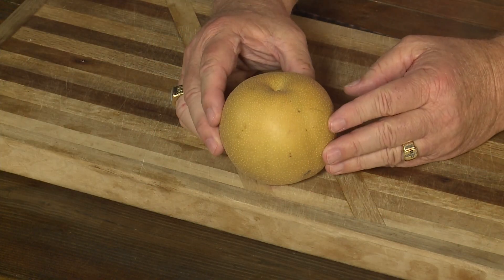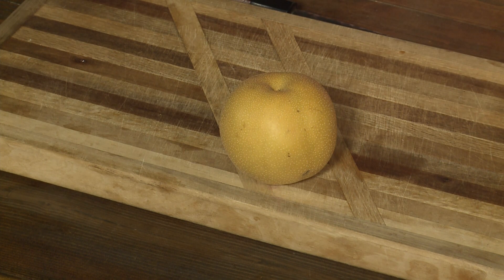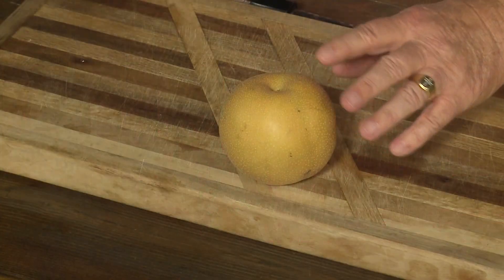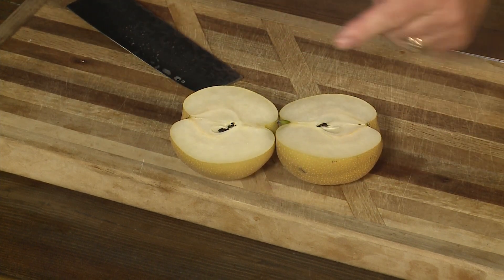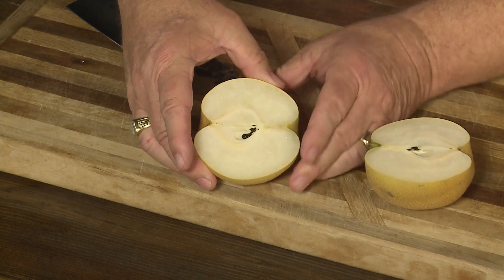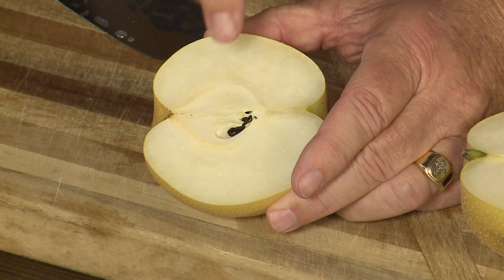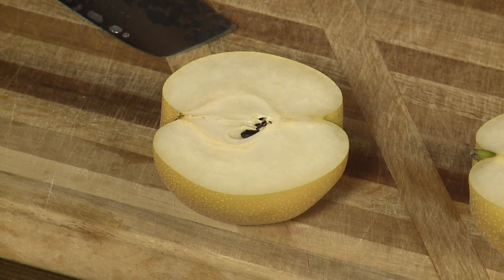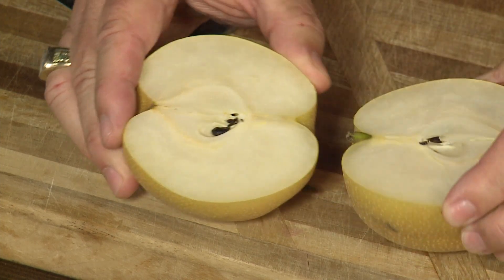Asian Pears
They are among the oldest Pears on earth, the Asian Pear. Your Produce Man explains why they are also called "Apple Pears."